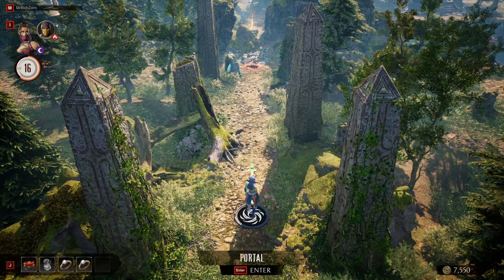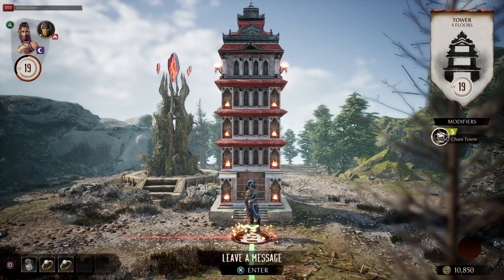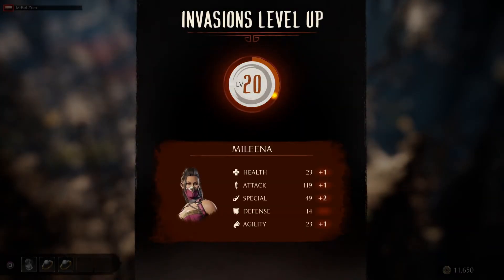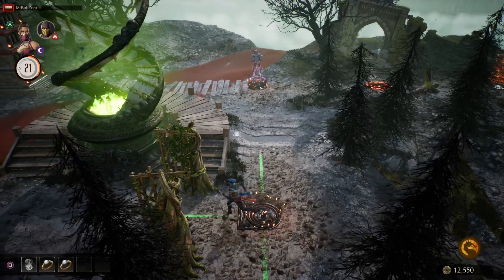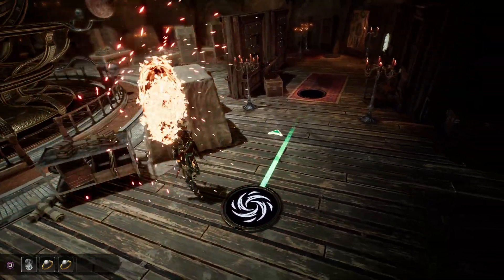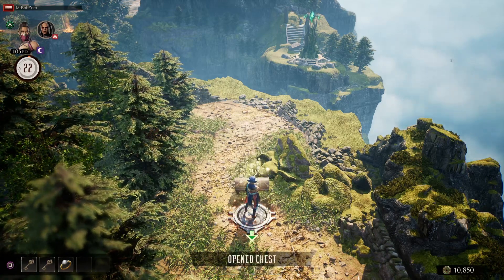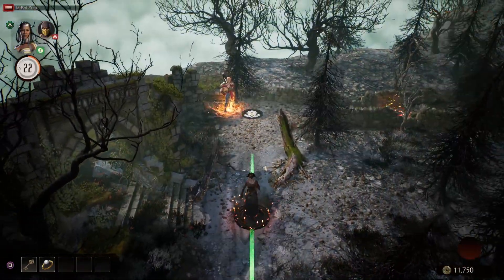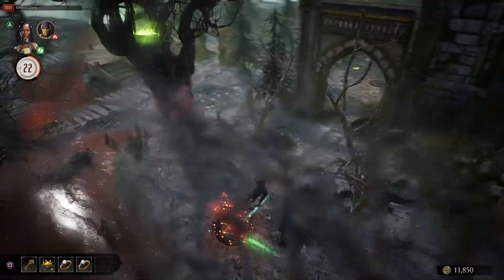Living Forest- Invasion 3 - Mortal Kombat 1 Season 3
Welcome to Invasion mode where we can collect skins, colors, gear, and much other stuff for the 3rd season of Mortal Kombat 1.

0:00 - Intro
1:08 - Gate Portal
3:46 - Mini-Boss Route
6:22  - Key Item
8:21 - Final boss Route
12:25 - #1 Treasure Chest
14:18 - #2 Glitch Treasure Chest
15:49 - #3 Treasure Chest
16:25 - #4 Treasure Chest
18:09 - #5 Treasure Chest

1.
2. (the one I used) Audio-Technica ATR2100-USB
3. Audio-Technica ATR2100x-USB
4. Blue Snowball
5. Puroma Desk Stand
6. On-Stage MS7701B Tripod Stand
7. USB Type C
8. USB Type Micro

1. Davinci Resolve 17

1. Case: Thermaltake SUPPRESSOR F31 ATX Mid Tower
2. Motherboard: MSI B550-A Pro
3. CPU: AMD Ryzen 5 3600
4. Cooler: Cooler Master Hyper 212 EVO
5. Graphics Card: EVGA GeForce GTX 970 4GB SC GAMING ACX 2.0
6. SSD: Kingston Digital 120GB SSD
7. SSD: SAMSUNG 970 EVO Plus SSD 500GB
8. HHD: Seagate BarraCuda 2TB
9. Memory: 2X VENGEANCE® LPX 16GB (2 x 8GB) DDR4 DRAM 3600MHz
10 Windows 10 64-bit